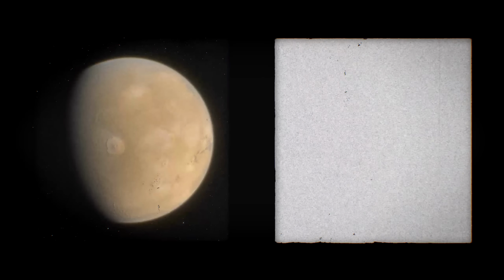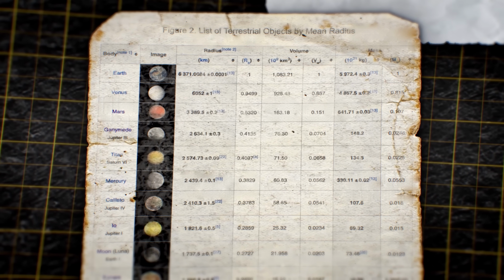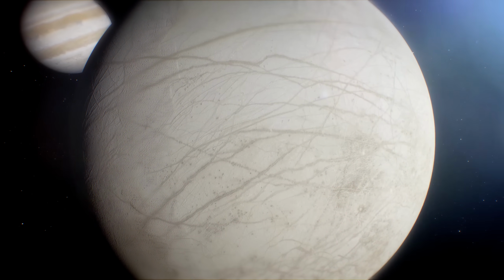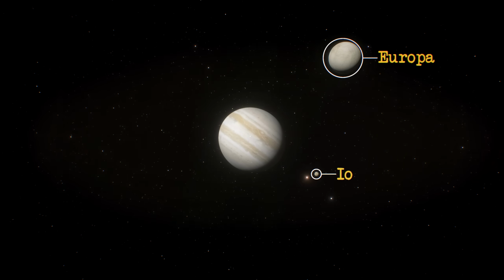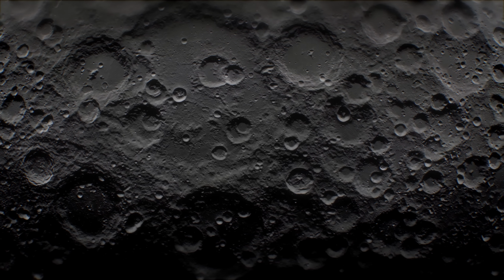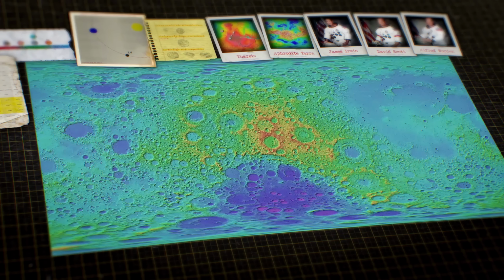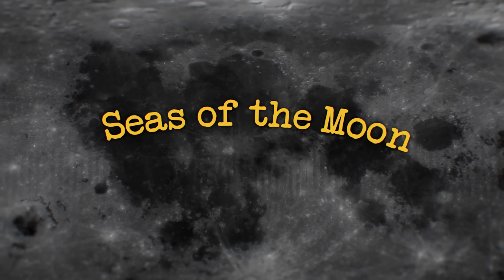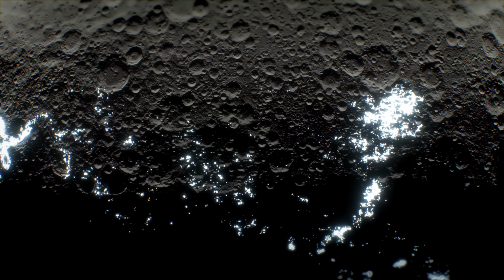Why The Moon's Geography Is DEAD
The Moon is our closest cosmic neighbor, and yet little is ever said about its geography. Today we're diving deeper into why this is and why this might not be the case forever!